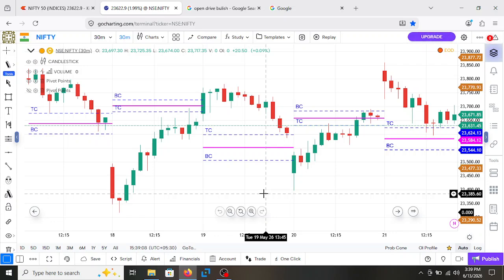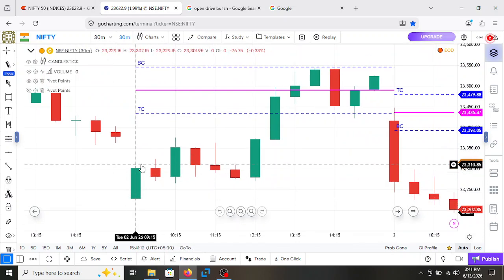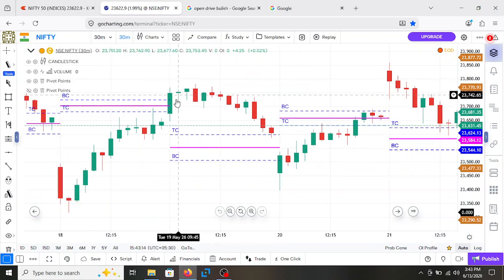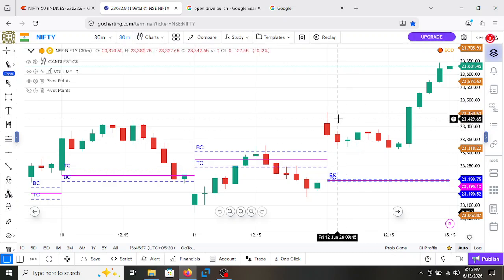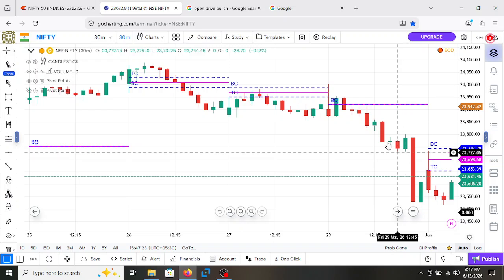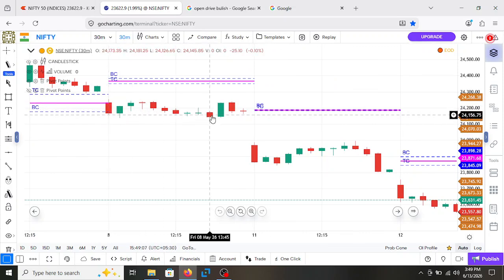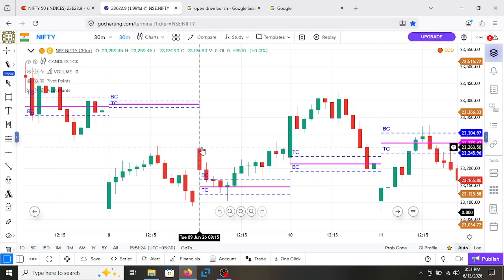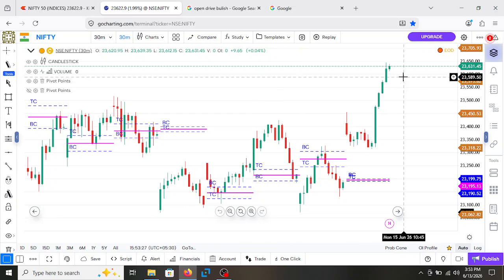SPOT INSTITUTIONAL ACTIVITY ! MASTER THE ART OF PRO!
Investments in the securities market are subject to market risks. Read all the related documents carefully before investing. Content shared in this video is strictly for educational and informational purposes only. Market Disha is not a SEBI-registered advisor or a research analyst, and this analysis does not constitute financial, investment, or trading advice. Please consult a certified financial advisor before making any financial or trading decisions.